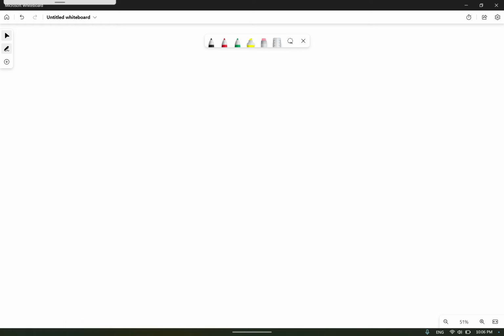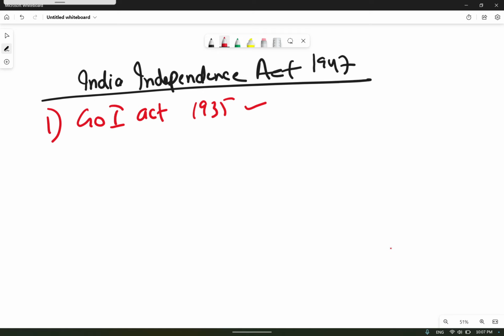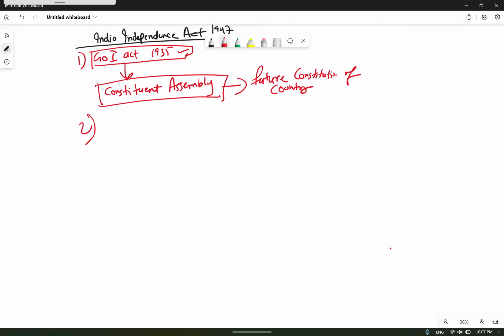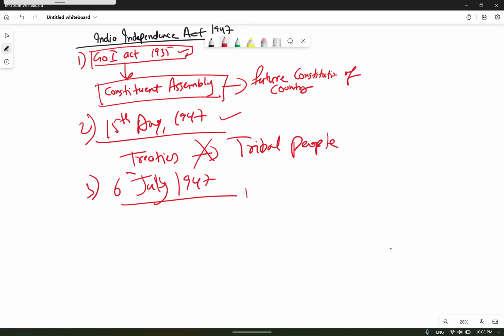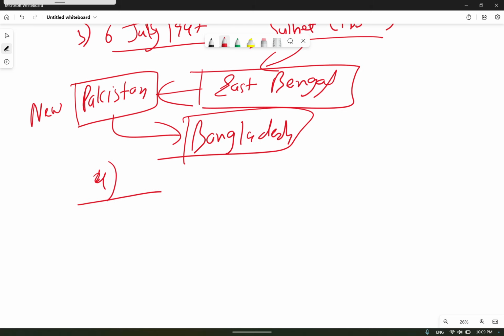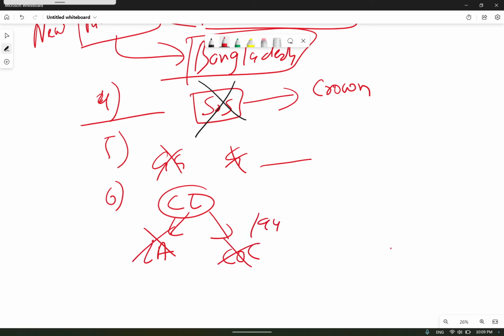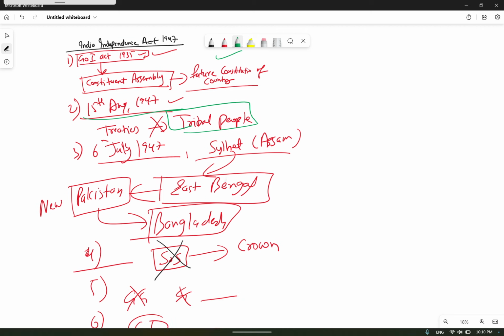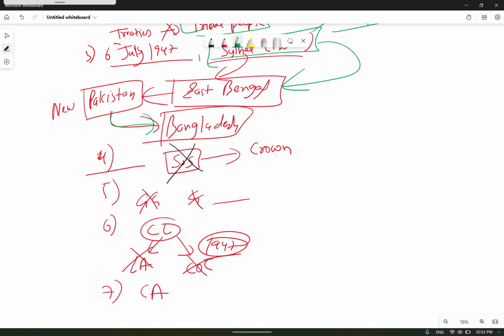India Independence Act 1947 | Lesson 12 | Political Science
The Indian Independence Act 1947 is an action of the Parliament of the United Kingdom that partitioned British India into the two new independent dominions of India and Pakistan.